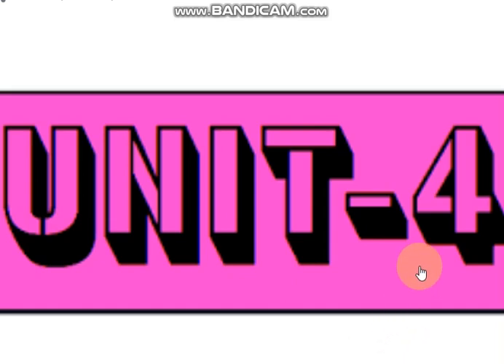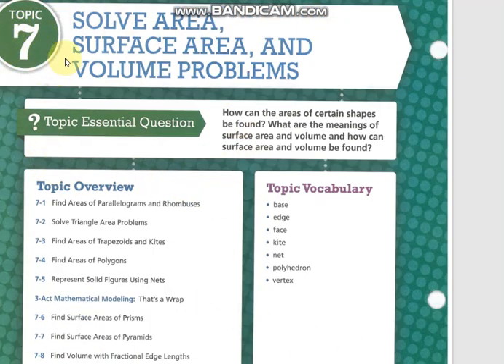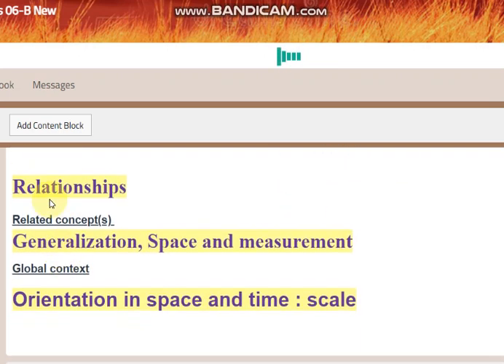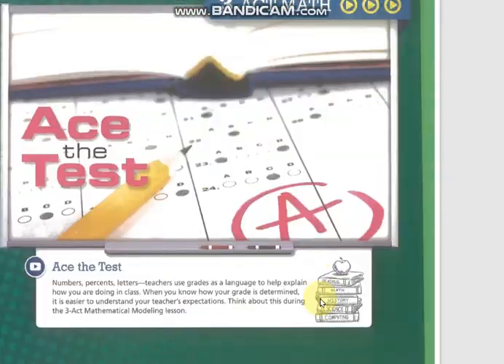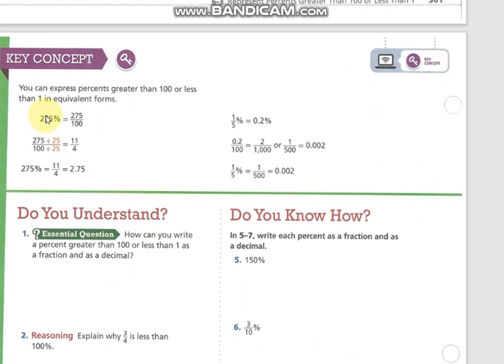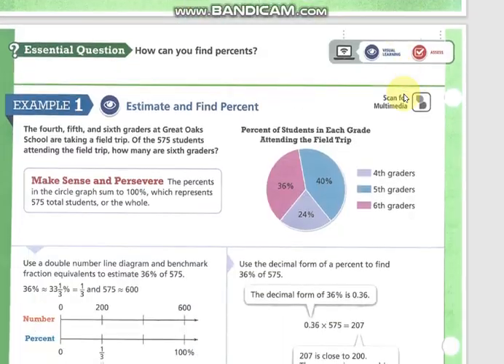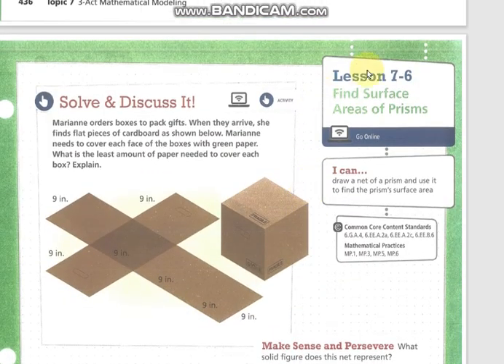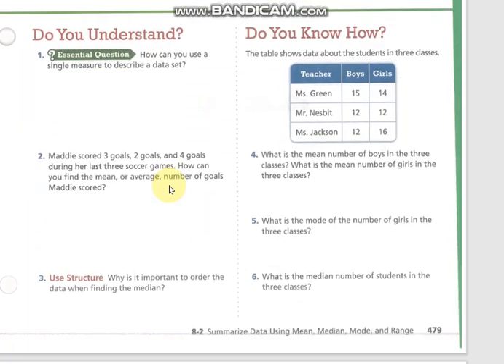Unit 4 - Math - Second term - Grade 6 - By Ms. Ola Mohammad